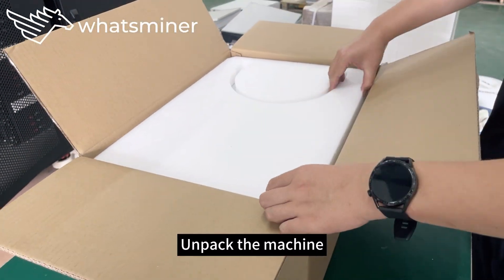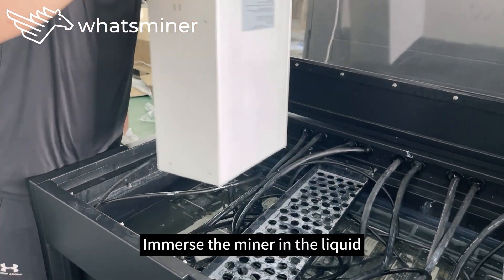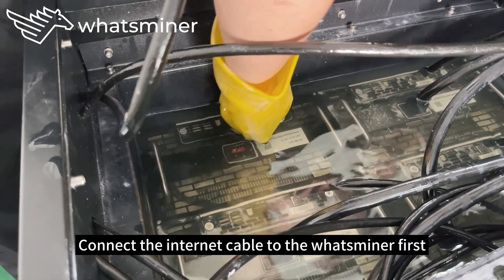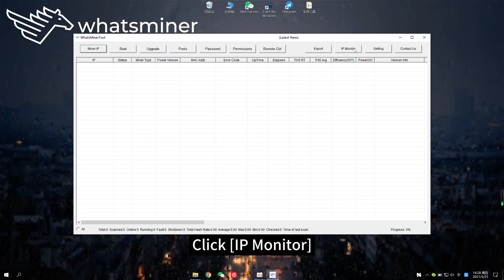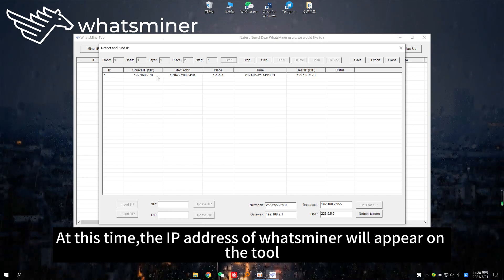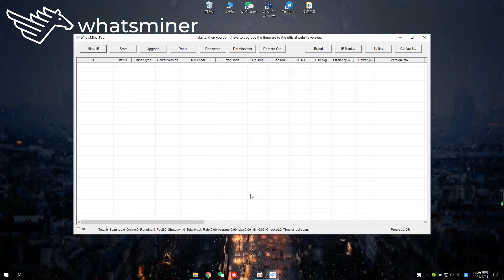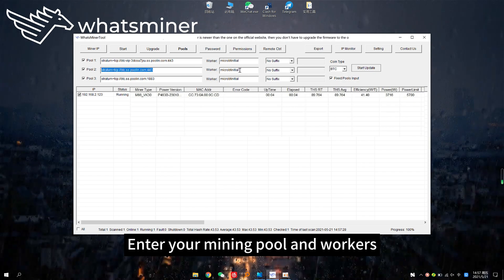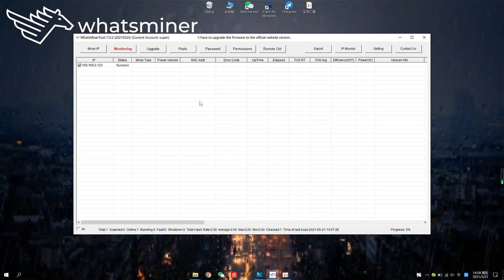How to Immerse to and Remove from the Tank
This video is about how to immerse WhatsMiner immersion-cooling to the tank and remove it from the tank.